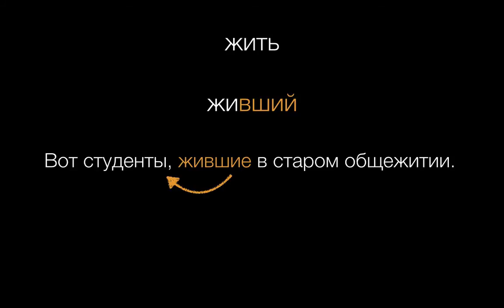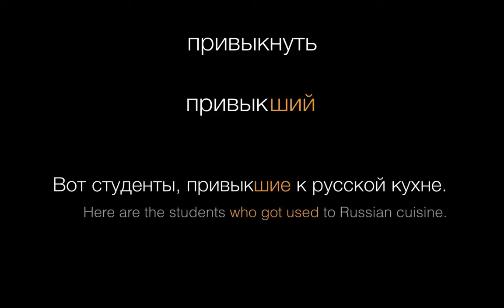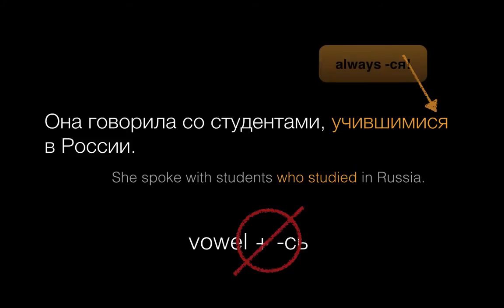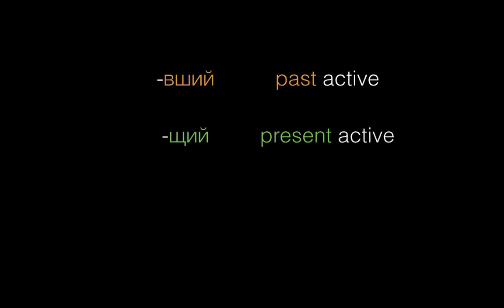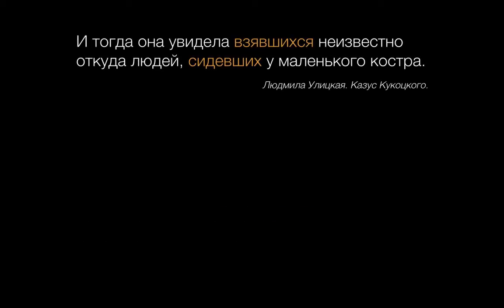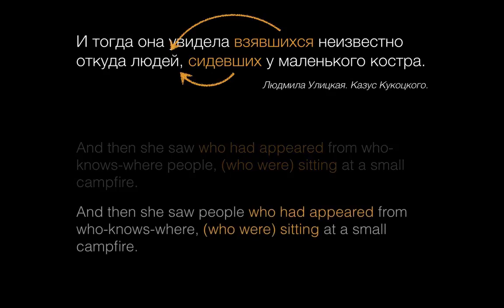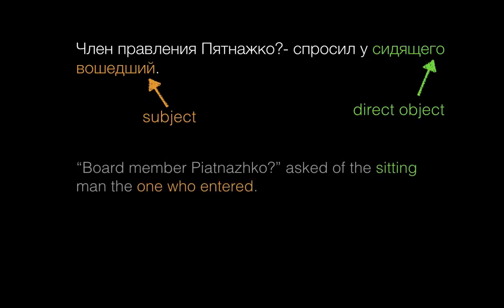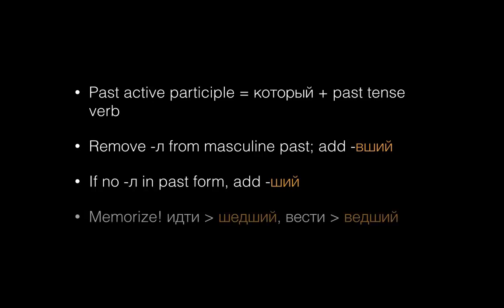Past Active Participles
Give a huge boost to your reading skills by getting comfortable with Russian participles! This video give an overview of past active participles in Russian: their meaning, how to form them, and how to manage some quirks of their usage, based on examples from Bulgakov and Ulitskaya.